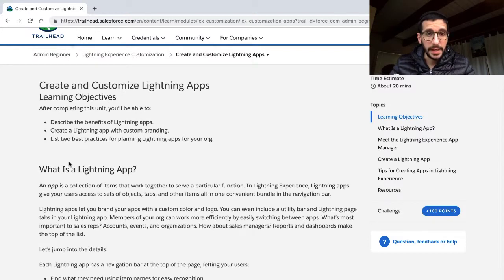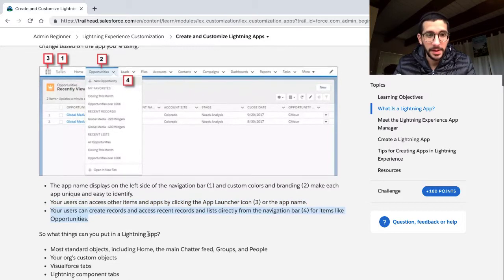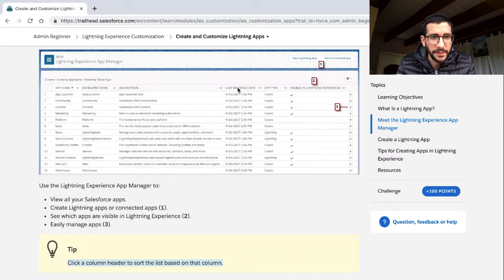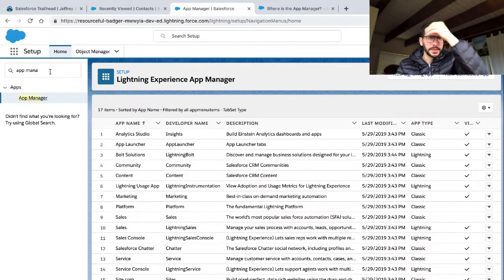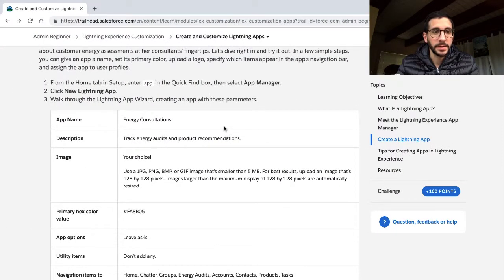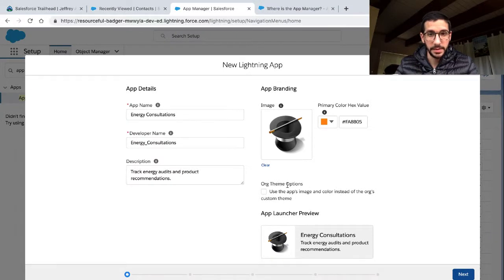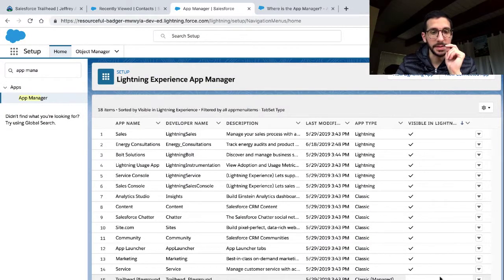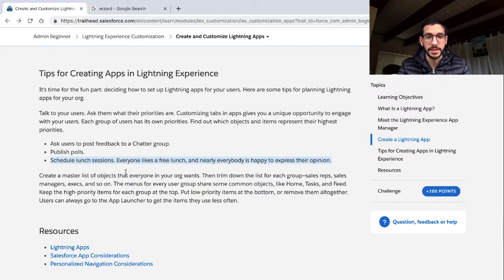Create and Customize Lightning Apps / Becoming a Salesforce Admin with Trailhead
In which, I actually make an app. Which, I can't believe I just wrote that. Wow.

-I couldn't find the Lightning Experience App Manager, which is just called the App Manager.

-I tried doing this 'cause I got curious at the topic "Meet the Lightning Experience App Manager."

-You've got to click "Next" in the Wizard after App Options, and other steps.

-I forgot to assign the app to the right user profile. Here's how you get back to assign app to user profiles.

-I actually got the user story wrong on the first take.